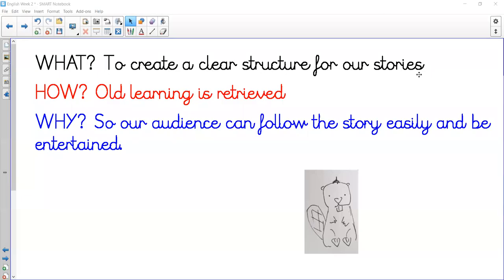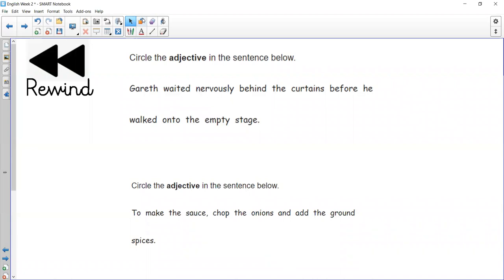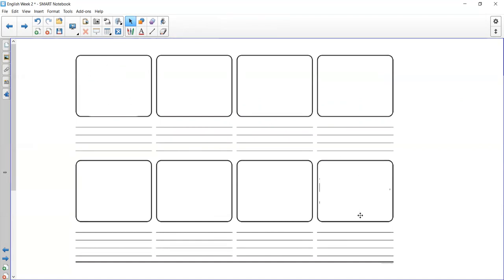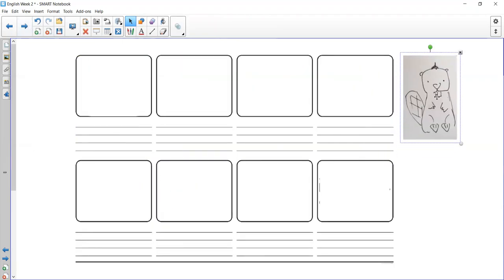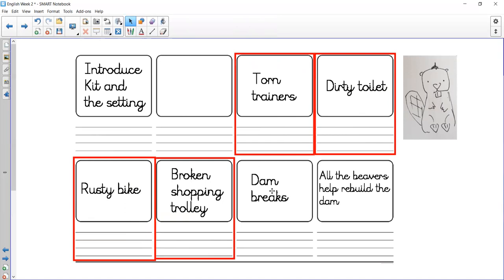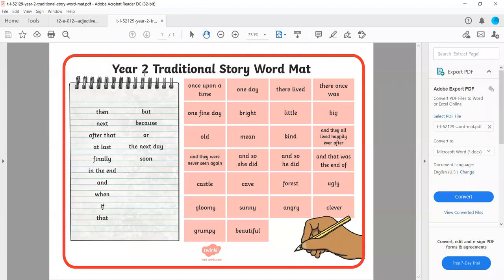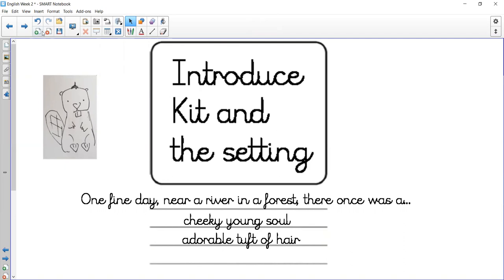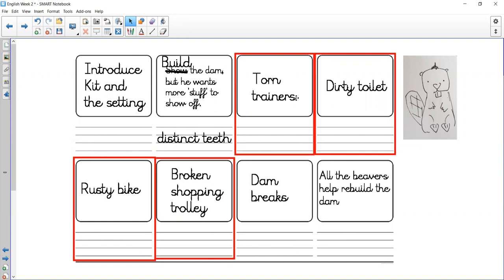Wednesday 3rd March English